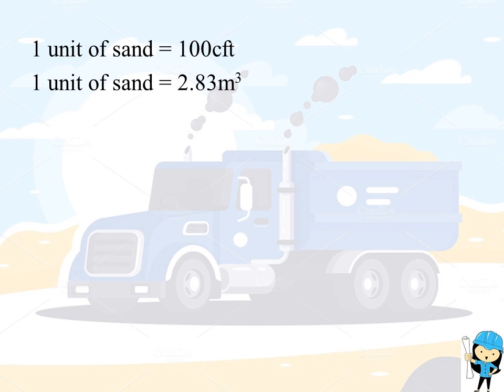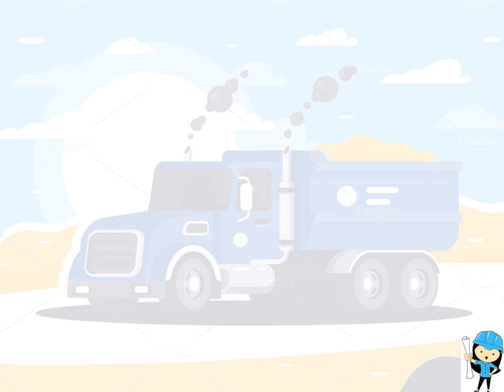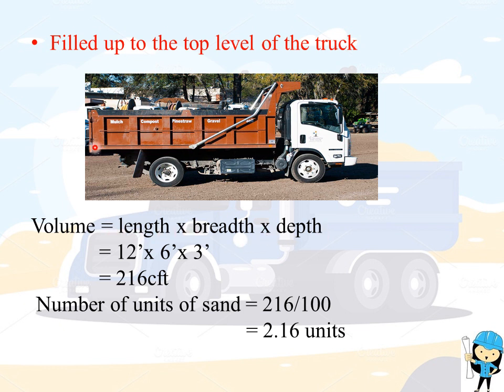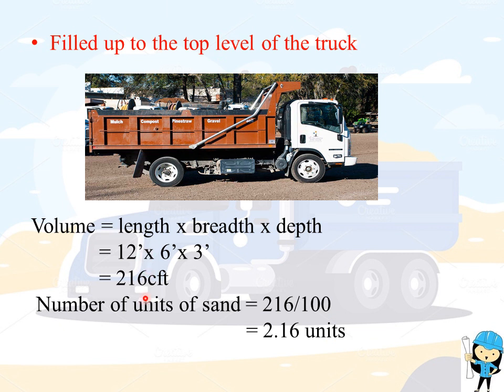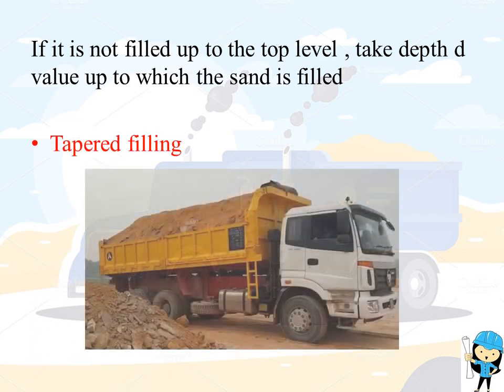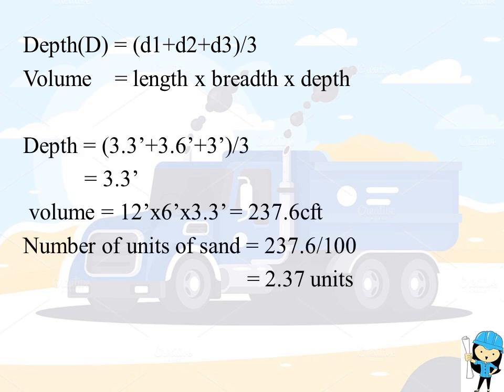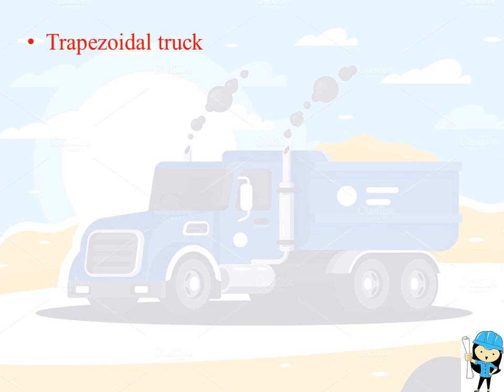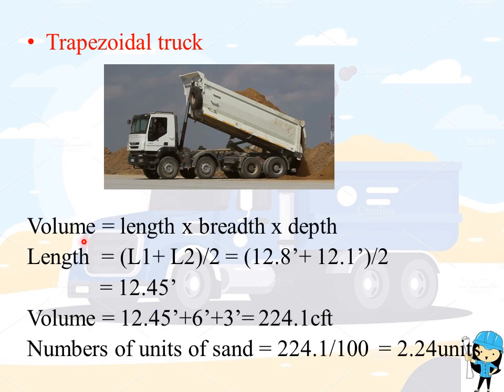CALCULATION OF QUANTITY OF SAND IN A TRUCK || CIVIL BASICS || SITE ENGINEER MUST KNOW || ENGLISH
Here we provide informations regarding civil engineering which will be helpful for clearing competitive exams like GATE , AE , JE etc.,